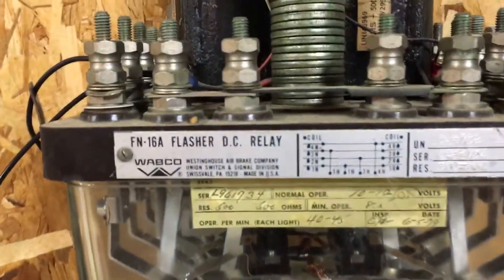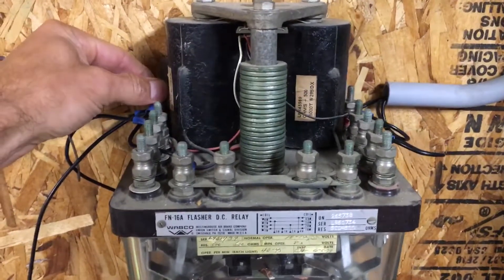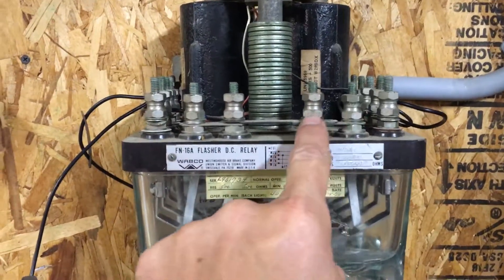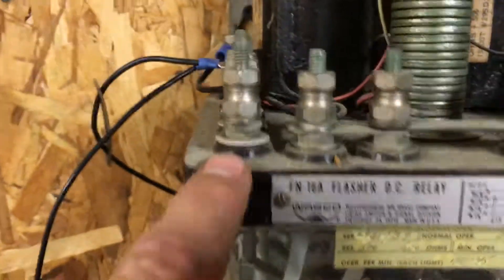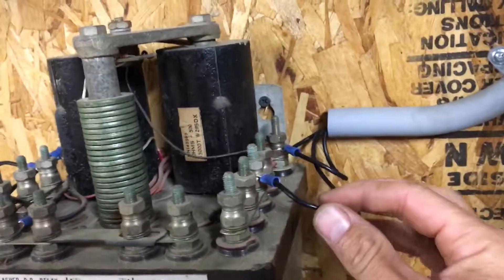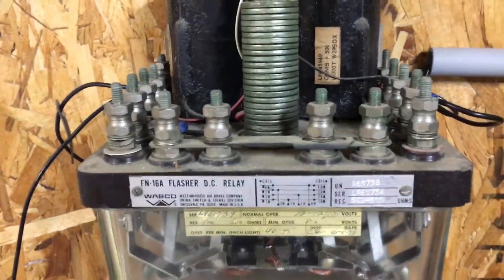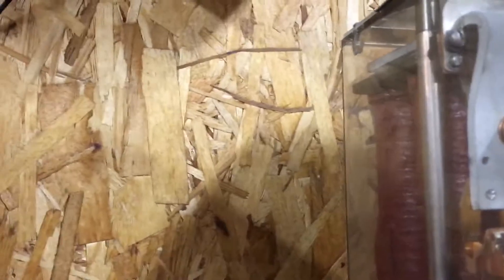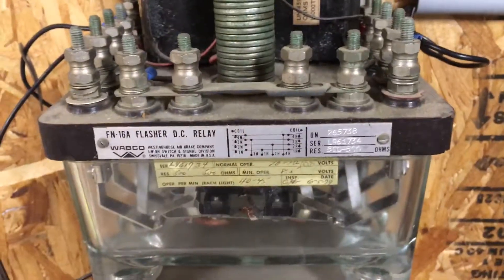Railroad Signal Light DC Flasher Unit US&S FN-16A Wabco Crossing lights how to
This is the proper way to connect the DC flasher to power and to your lights. Union Switch and Signal